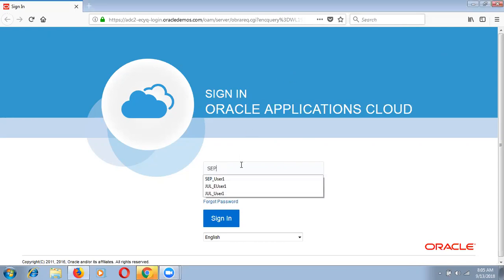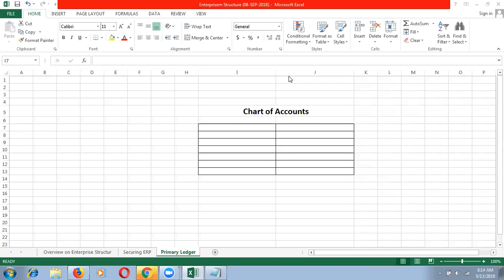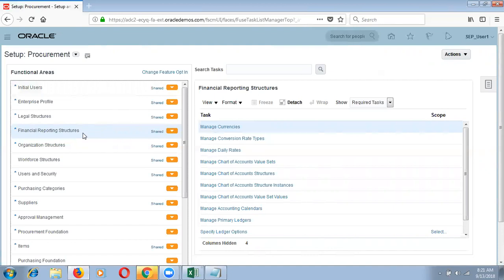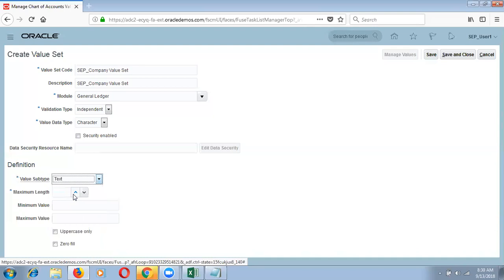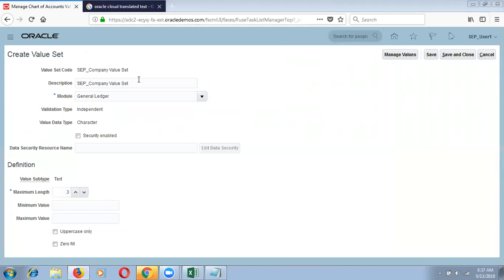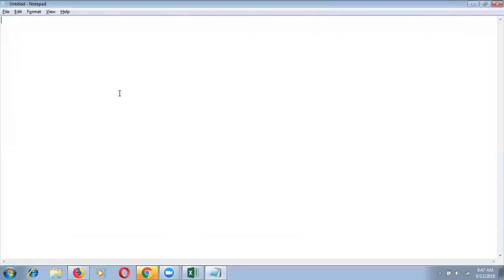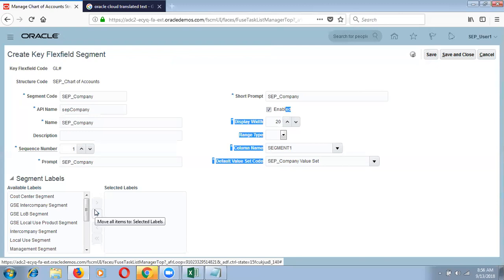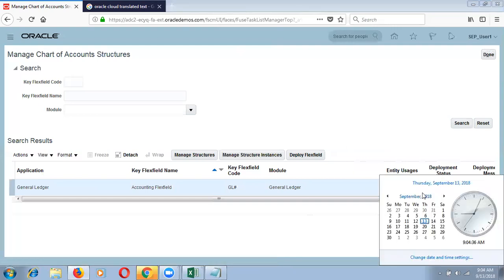Oracle Fusion Cloud Chart of Accounts V5 Oracle Oracle Fusion # Oracle Fusion General Ledger